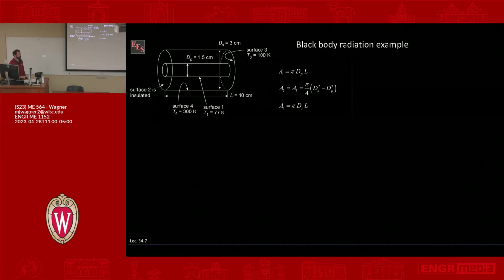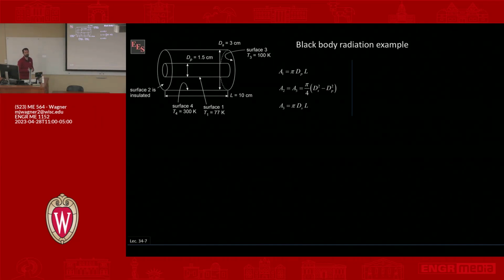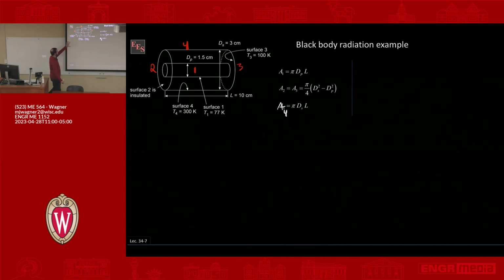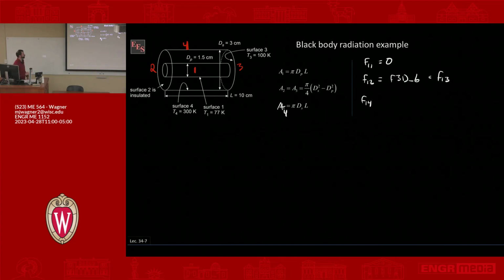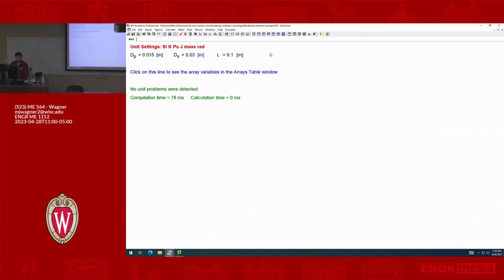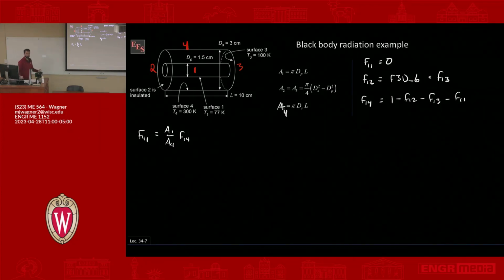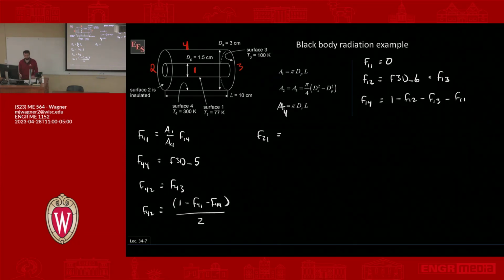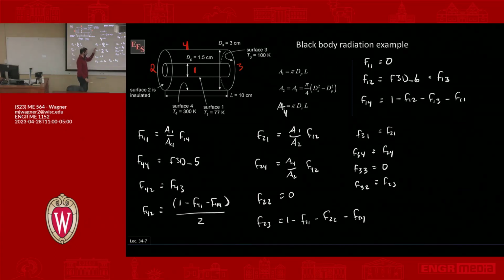ME564 (S23): Lecture 35.1